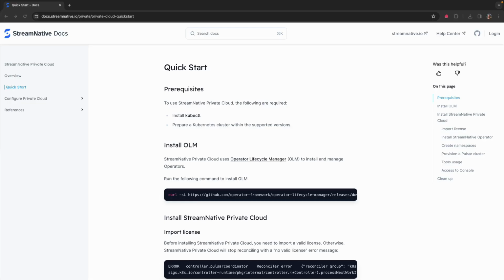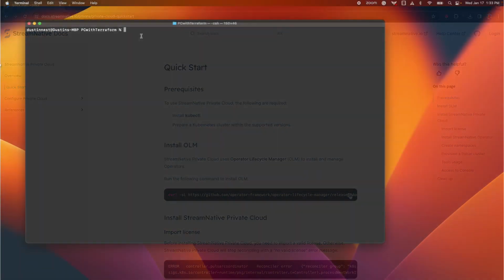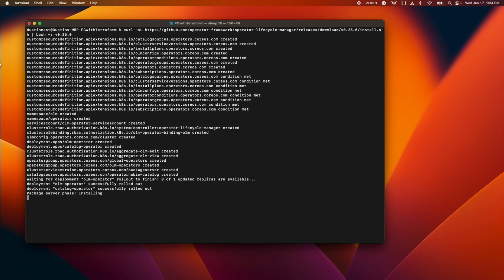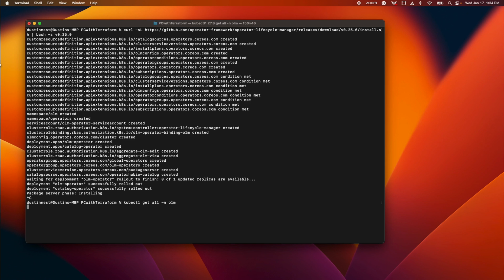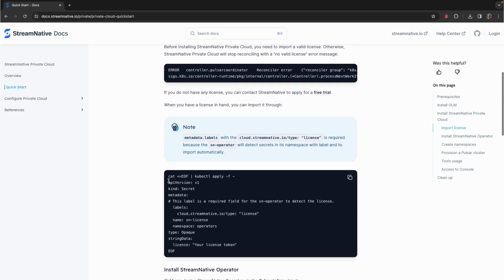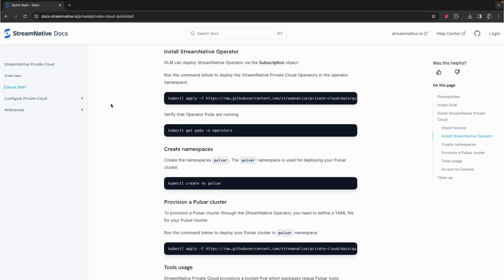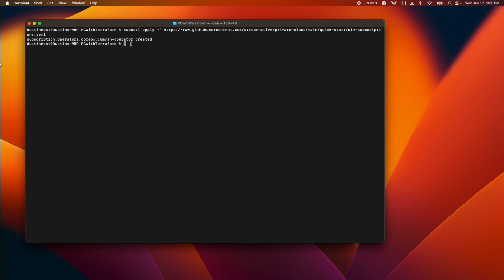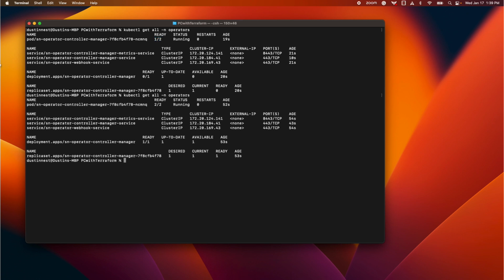StreamNative Pulsar Operations Training: Install OLM, PC License, and StreamNative Operator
This video is available as a preview of the StreamNative Academy course: StreamNative Pulsar Operations Training. The list of all videos available as preview is available here:

The playlist includes a subset of videos from StreamNative Academy's fully self-paced hands-on operations training: StreamNative Pulsar Operations Training. The course uses StreamNative's licensed StreamNative Operator for cluster management in your kubernetes environment. The StreamNative Operator is used for installation and management of StreamNative's Enterprise Pulsar offering: Private Cloud.

Contact StreamNative Sales for more information about StreamNative Private Cloud powered by the StreamNative Operator:

Detailed course information (click Register today for a detailed description of StreamNative Pulsar Operations Training):

The video follows the StreamNative Private Cloud QuickStart documentation for installing OLM, StreamNative Private Cloud license, and StreamNative Operator: